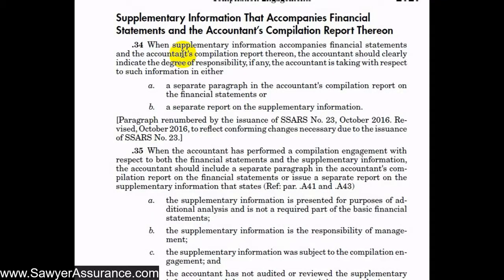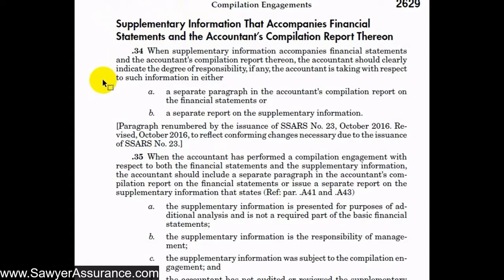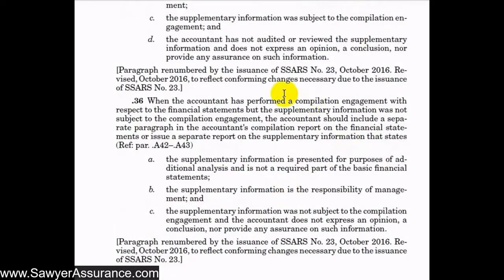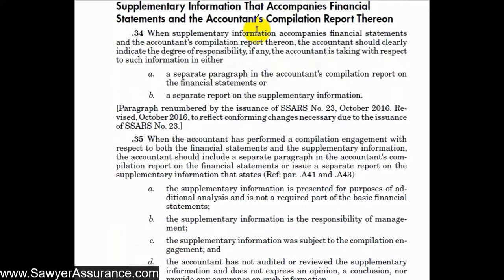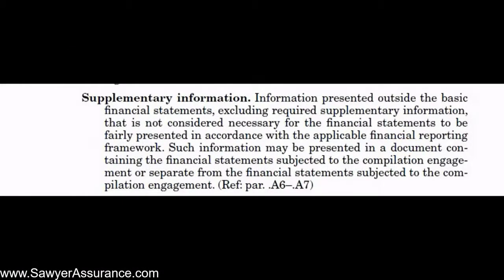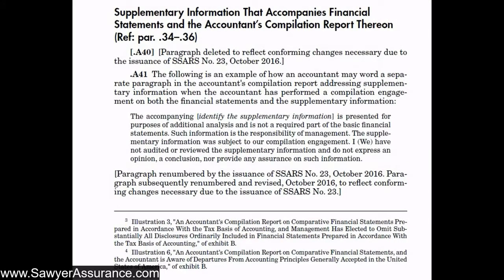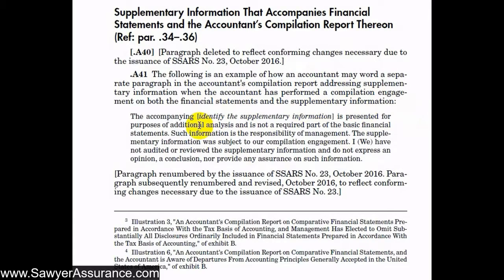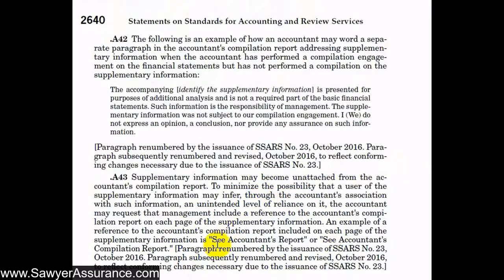AR-C Section 80.34-36: The Accountant's Compilation Report (Supplementary Information)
AR-C Section 80.34-36 says:

".34 When supplementary information accompanies financial statements and the accountant's compilation report thereon, the accountant should clearly indicate the degree of responsibility, if any, the accountant is taking with respect to such information in either

a. a separate paragraph in the accountant's compilation report on the financial statements or
b. a separate report on the supplementary information. [Paragraph renumbered by the issuance of SSARS No. 23, October 2016. Revised, October 2016, to reflect conforming changes necessary due to the issuance of SSARS No. 23.]

.35 When the accountant has performed a compilation engagement with respect to both the financial statements and the supplementary information, the accountant should include a separate paragraph in the accountant's compilation report on the financial statements or issue a separate report on the supplementary information that states (Ref: par. .A41 and .A43)

a. the supplementary information is presented for purposes of additional analysis and is not a required part of the basic financial statements;
b. the supplementary information is the responsibility of management;
c. the supplementary information was subject to the compilation engagement; and
d. the accountant has not audited or reviewed the supplementary information and does not express an opinion, a conclusion, nor provide any assurance on such information. [Paragraph renumbered by the issuance of SSARS No. 23, October 2016. Revised, October 2016, to reflect conforming changes necessary due to the issuance of SSARS No. 23.]

.36 When the accountant has performed a compilation engagement with respect to the financial statements but the supplementary information was not subject to the compilation engagement, the accountant should include a separate paragraph in the accountant's compilation report on the financial statements or issue a separate report on the supplementary information that states (Ref: par. .A42–.A43)

b. the supplementary information is the responsibility of management; and
c. the supplementary information was not subject to the compilation engagement and the accountant does not express an opinion, a conclusion, nor provide any assurance on such information. [Paragraph renumbered by the issuance of SSARS No. 23, October 2016. Revised, October 2016, to reflect conforming changes necessary due to the issuance of SSARS No. 23.]"